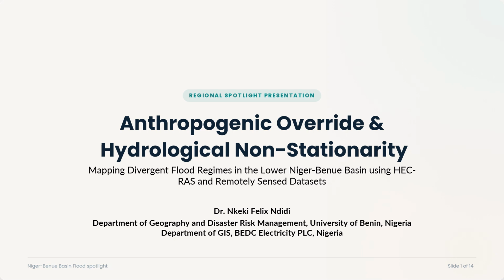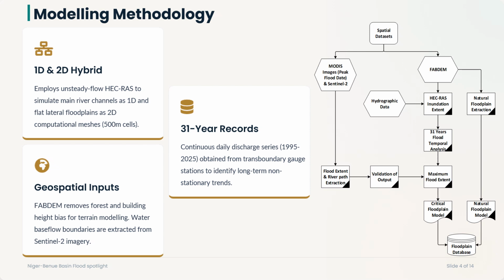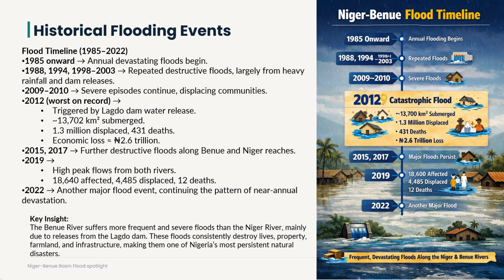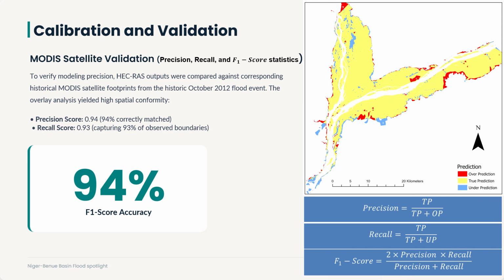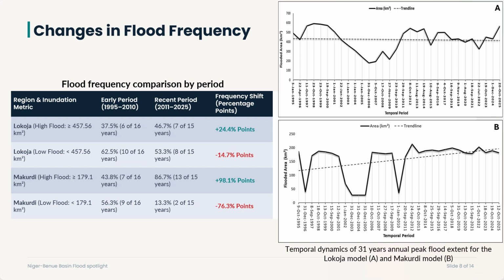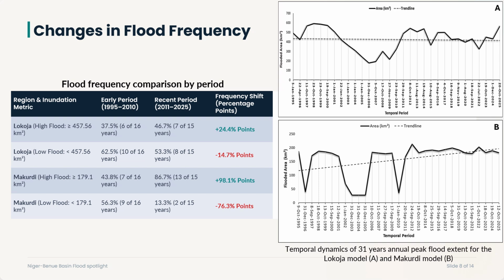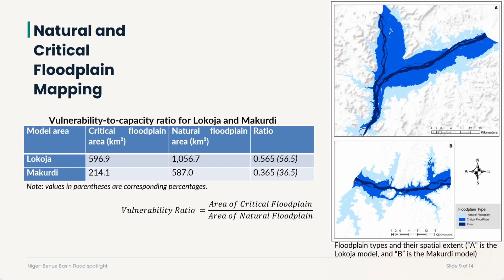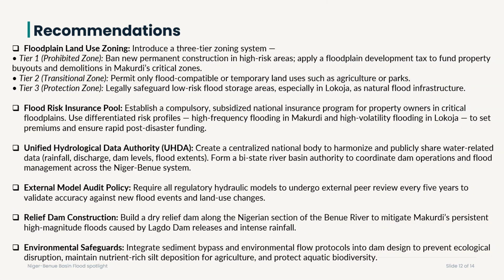Nkeki Felix Ndidi: Anthropogenic Override and Hydrological Non Stationarity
Submission by Dr Nkeki Felix Ndidi (University of Benin, Nigeria) for the EOTEC DevNet's Flood Working Group meeting for Africa region on July 7, 2026. Presentation describes the experience of mapping divergent flood regimes in the Lower Niger-Benue Basin using HEC-RAS and remotely sensed datasets.